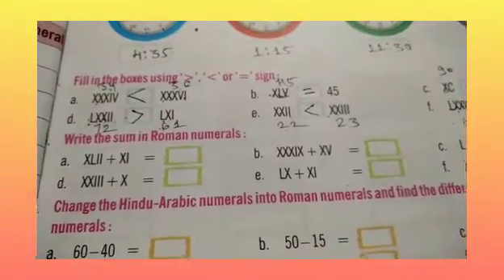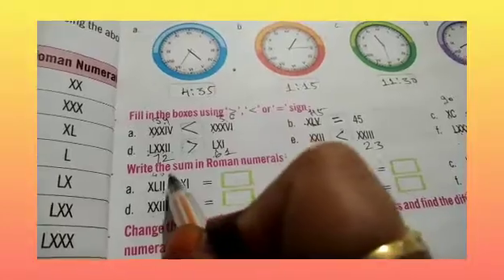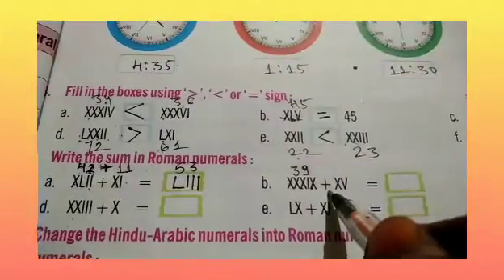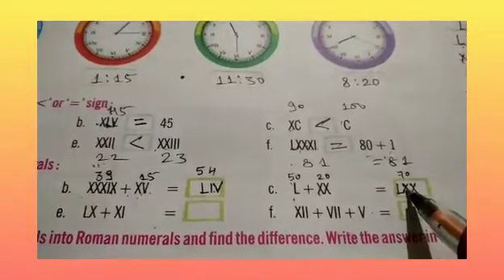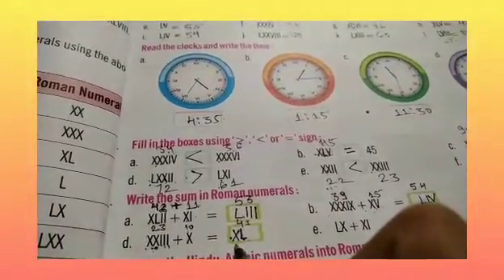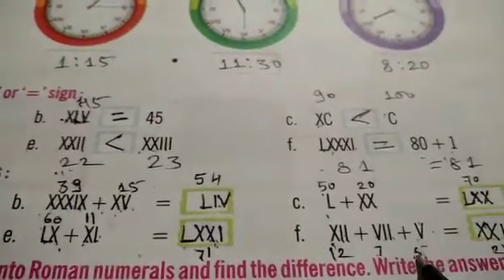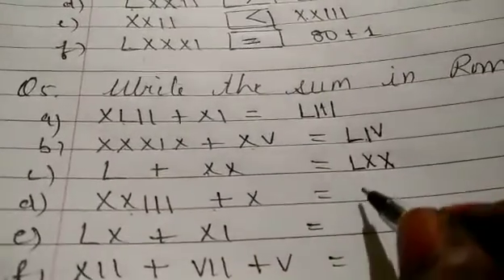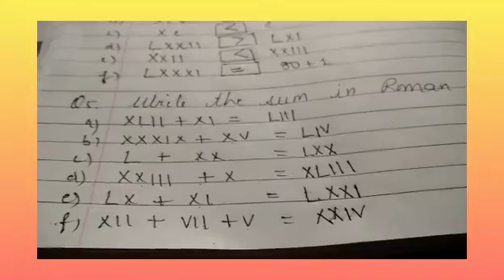Class-4 Maths Part-34